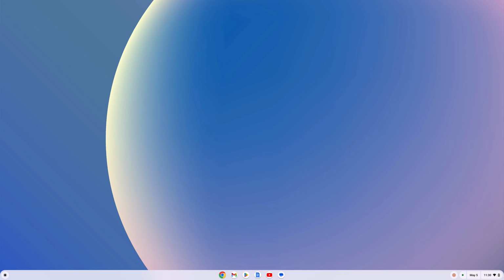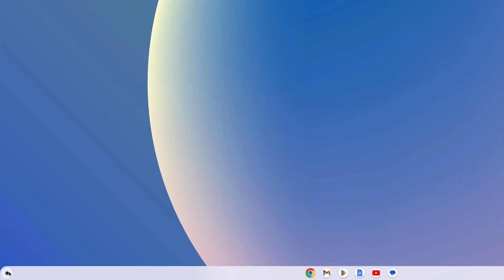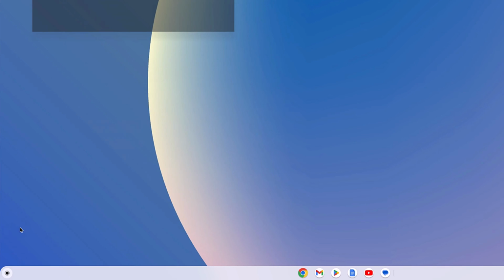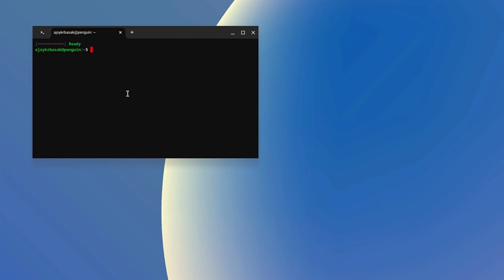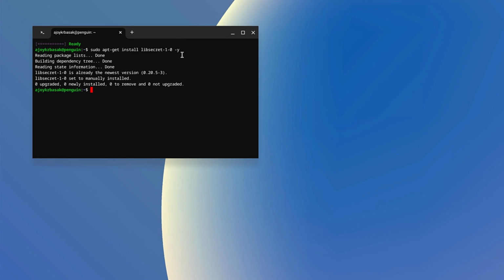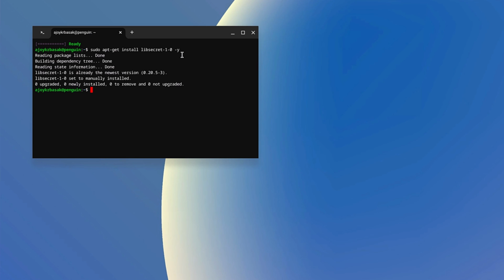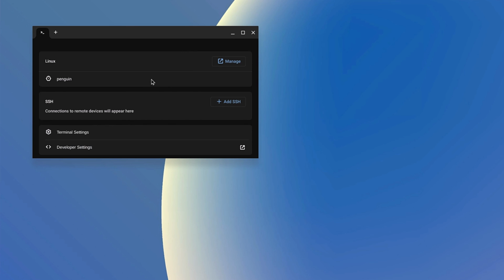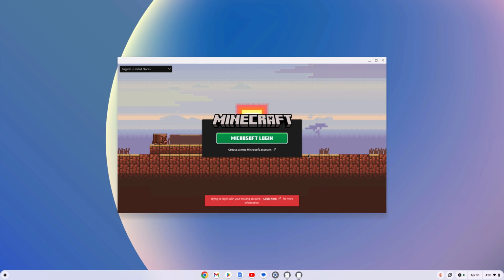How to Fix Minecraft Not Loading on Chromebook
In this video, we are going to learn how to fix Minecraft not loading on Chromebook. If you are not able to play Minecraft on your Chromebook after installing it. Then the error is due to missing dependencies to fix it you have to install it.

Terminal Command:
sudo apt-get install libsecret-1-0 -y